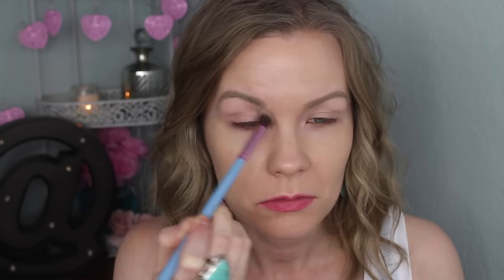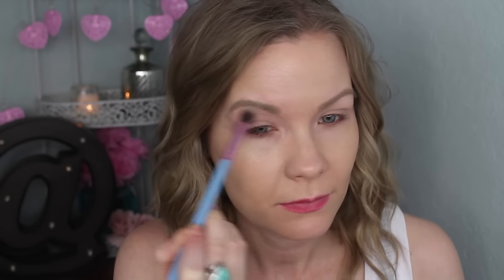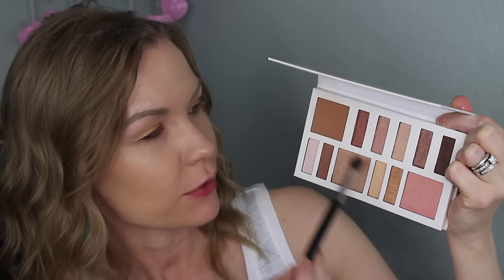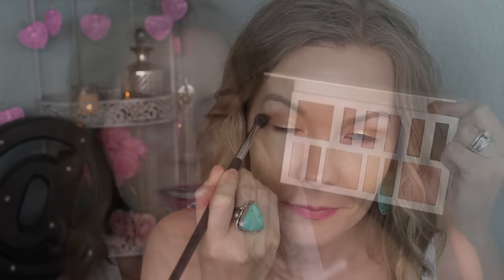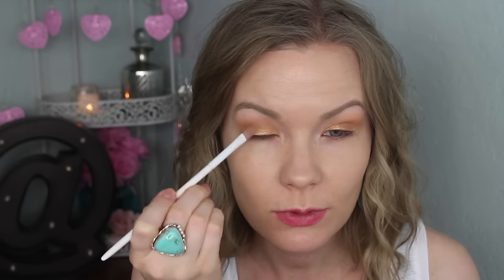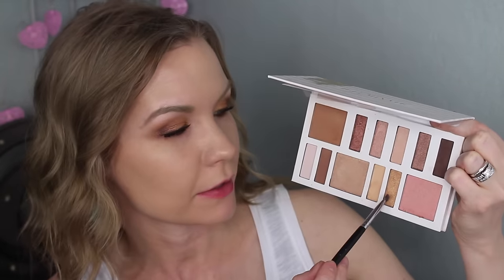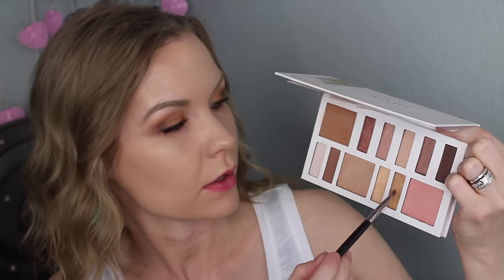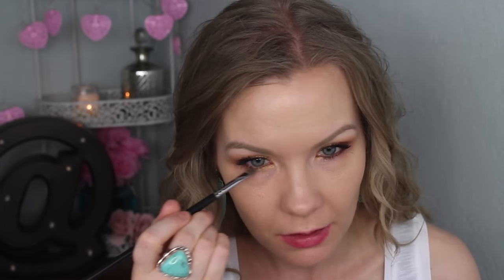BH Cosmetics Illuminate! Review & Mini Tutorial! Collab with TxMommyofBoys! | LipglossLeslie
Hey guys! Happy Wednesday! I've got a fun collab video with my bestie Ashley, TxMommyofBoys! We're both talking about the BH Cosmetics Illuminate collection!

Products Used:
- Wet N Wild Eyeshadow Primer
- Loreal Eyeshadow in Seashell
- Sephora Colorful Shadow & Liner in Gold
- BH Cosmetics Illuminate by Ashley Tisdale Beach Goddess 12 Color Eye & Cheek Collection
- Sephora Contour Eye Pencil 12hr Wear Waterproof in Tiramisu
- Clinique Bottom Lash Mascara
- IT Cosmetics Superhero Mascara
- Maybelline Fit Me Concealer in Light
- Mac Prolongwear Concealer in NW 20
- Jordana Easy Liner for Lips in Tawny
- BH Cosmetics Illuminate by Ashley Tisdale Enhancing Lip Gloss in Tan Lines

Other things on my face:
- IT Cosmetics CC Cream in Light
- IT Cosmetics Celebration Foundation in Light

Brushes Used:
Sedona Lace EB 15, EB 21, FB 05, 313
Beauty 360 Crease Brush
PUR Minerals Eyeshadow Brush
Bdellium Tools 992
Bobbi Brown Blush Brush

Makeup Geek -
Some of my FAVORITE eyeshadows & blushes:

Nume -
Some of my favorite hair tools!

Great Brushes! -

What I’m Wearing:
Top: Kohls
Ring: Artist in Santa Fe
Earrings: Local boutique